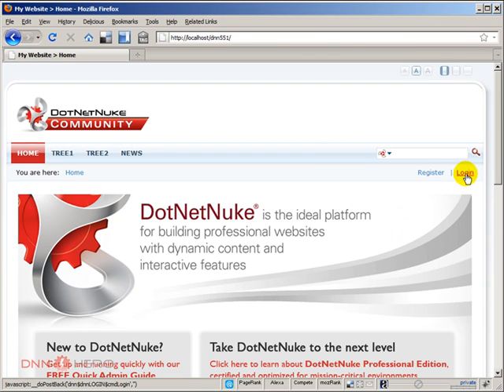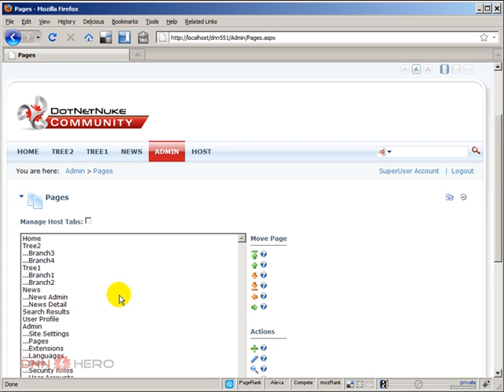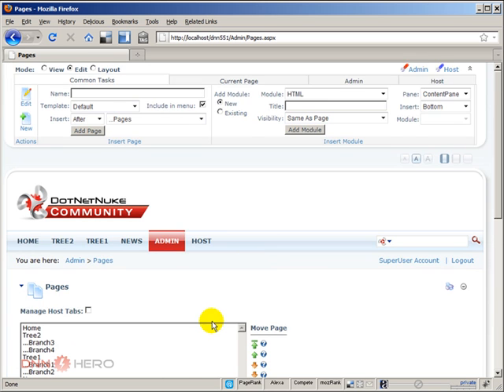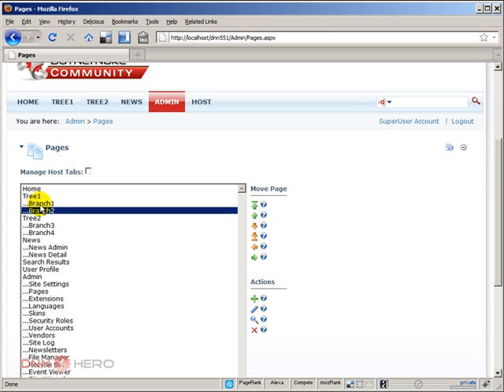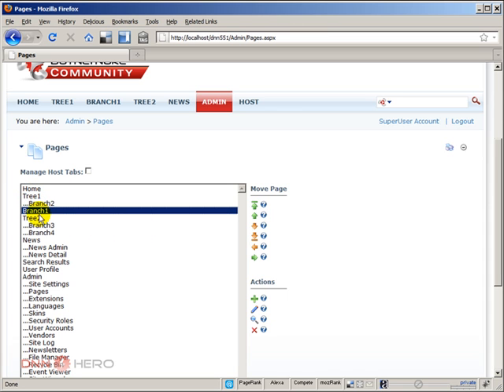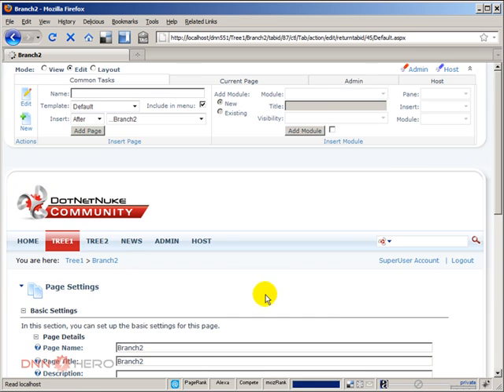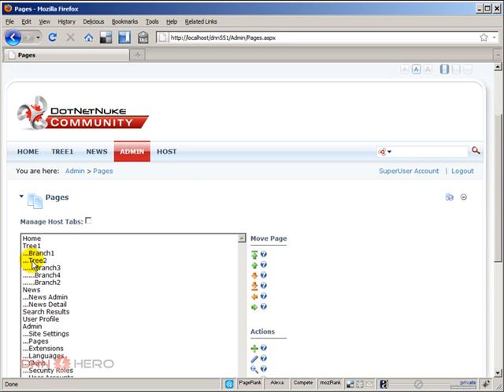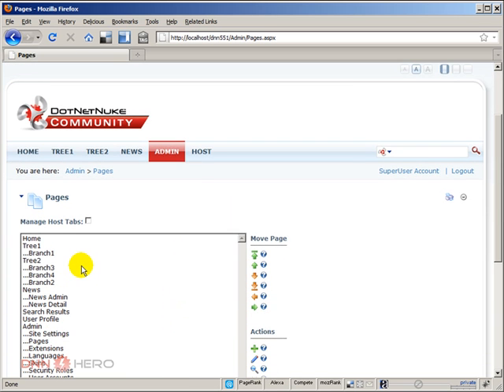Moving pages around in DotNetNuke - Video #151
This video will show how to move and reorder pages in DotNetNuke.